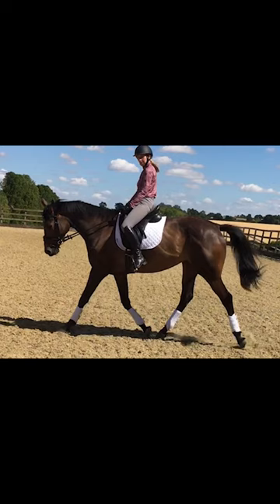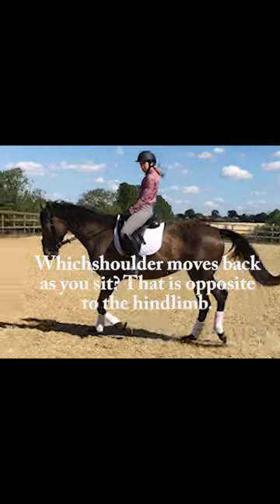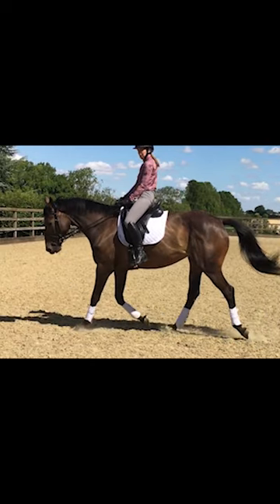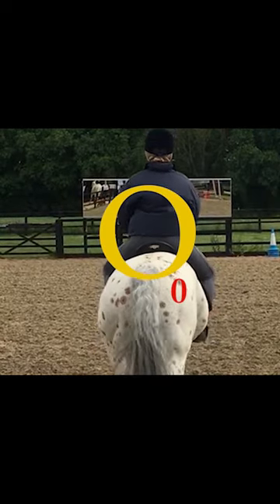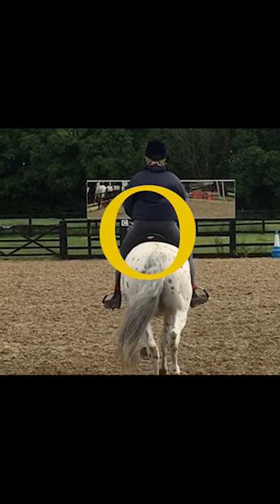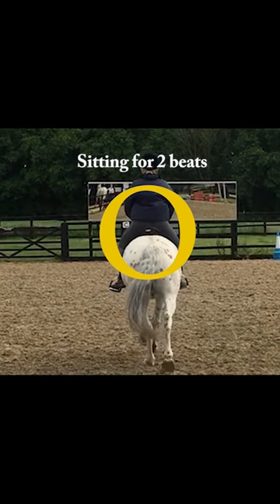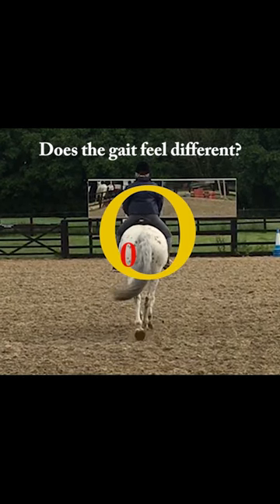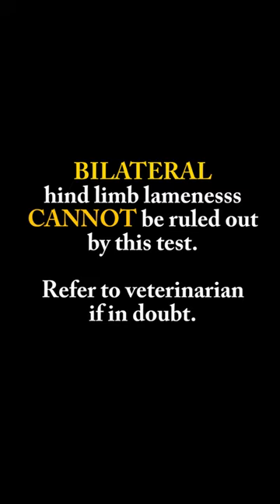Do this Ridden Test for Equine/Horse Hindlimb Lameness *Suspensory* Issues - When to Call the Vet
Hind (pelvic) limb lameness can be very tricky to determine. If you have observed your ridden horse trotted up in hand and are not sure what you see, or if you think there is a weakness or compensation on one rein, or you suspect suspensory or sacroiliac issues, try this ridden test on soft and firm ground, in a straight line. If there is a difference as you change from sitting on one diagonal to the other, your horse could have a hind limb lameness issue.

Do this test regularly to monitor any changes and seek veterinary intervention before a mild compensation becomes an irreparable lameness. You may also need to rule out any saddle issues.

The horse moving normally has cadence and a light, rhythmical spring to their step and a symmetrical wither lift and mobile back from the pelvis to the withers. If they look 'flat' and this is not consistent with their age or training and conditioning level, but there are no obvious signs of head nod or hip hike, they could be lame in more than one limb.

This test will not indicate a lameness in one hind limb if the horse is lame in both hinds (bilaterally). The horse can also be bilaterally lame but feel more pain in one limb than the other so as to show lameness signs in only one hind limb.  This can also be the case for the thoracic limb. Hind limb suspensory issues are common in ridden sport horses.  Call your veterinarian if in any doubt. There can also be issues with your saddle which may need to be ruled out.